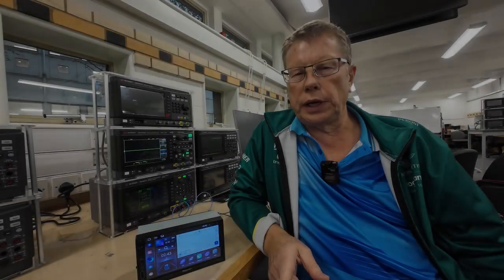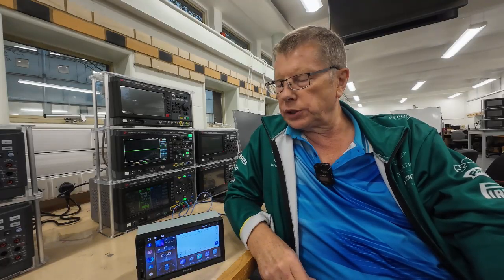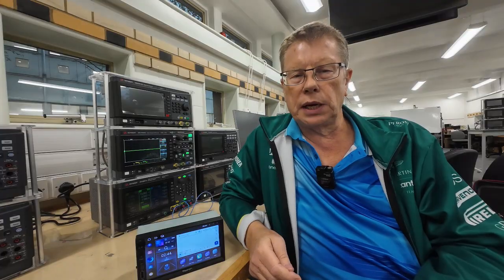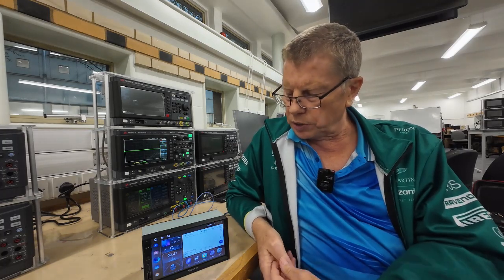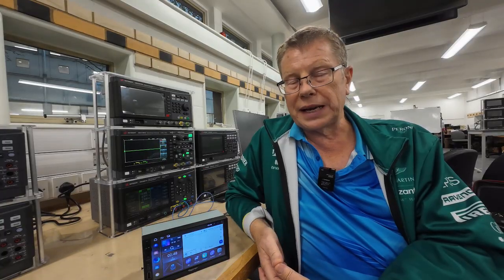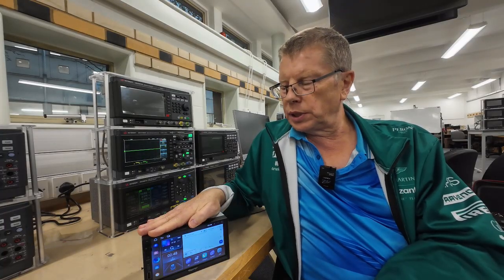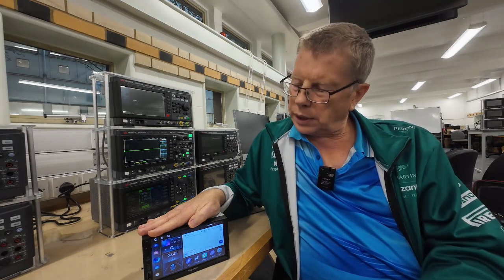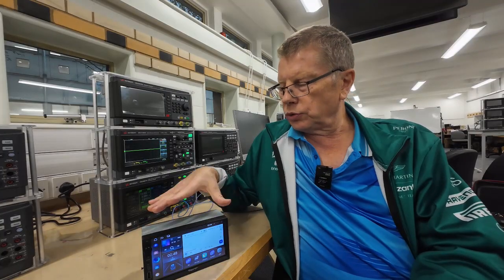Eonon A13 (UA13) Android Headunit Review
Brief technical review of the Eonon A13 (UA13) Android Headunit.  Chinese-made car headunit running Android 13 (API 33) on Rockchip RK3562 4-Core SoC platform with 2GB RAM and 32GB Storage. Wireless Android Auto and Apple CarPlay.